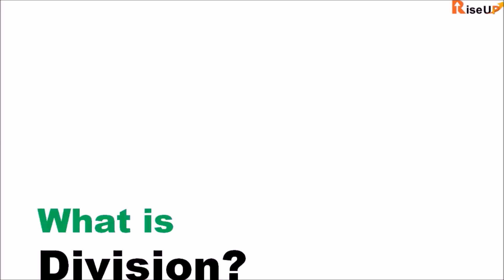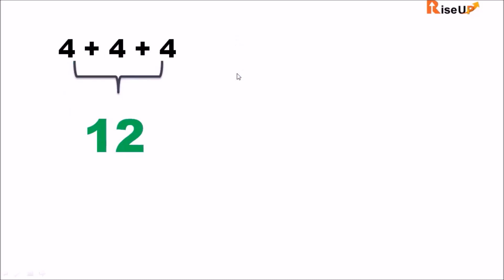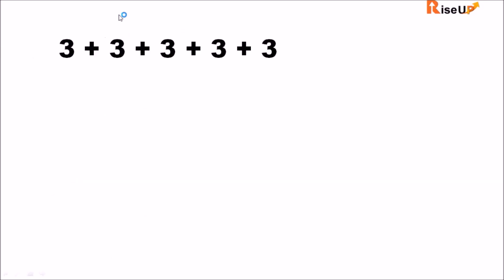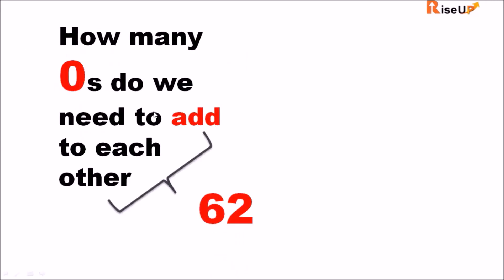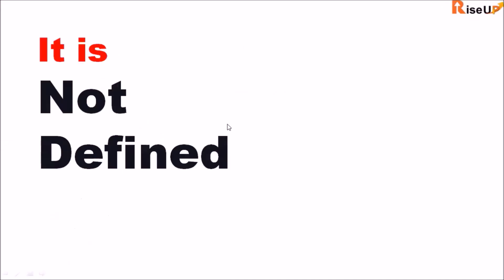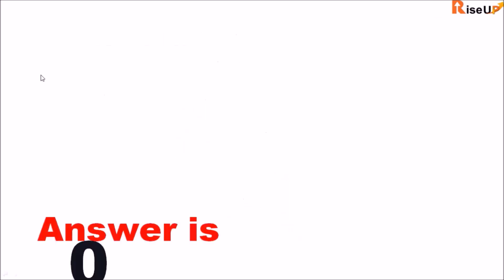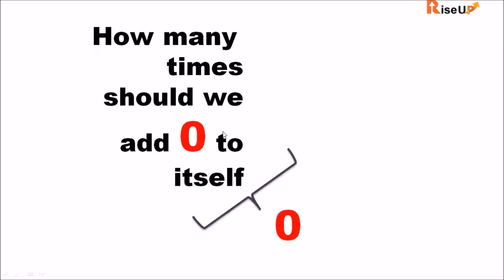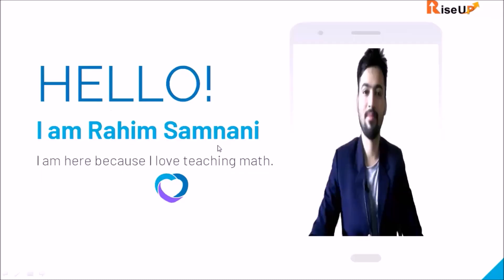Dividing by zero - Math secret #2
1) What is o divide by any number?
2) What is any number divide by 0?
3) What is o divide by 0 itself?